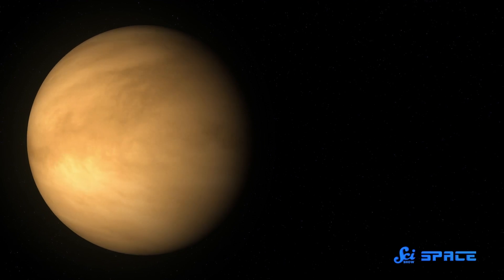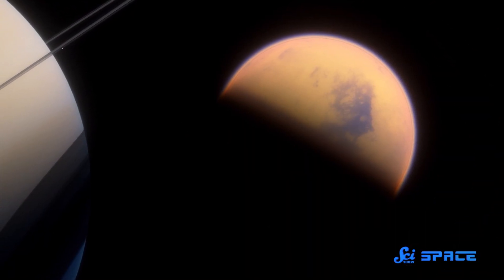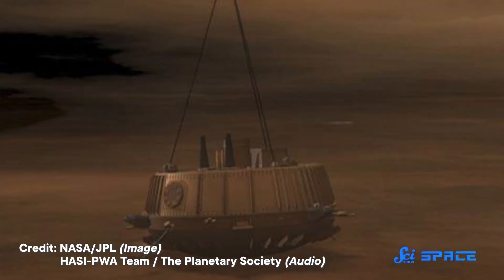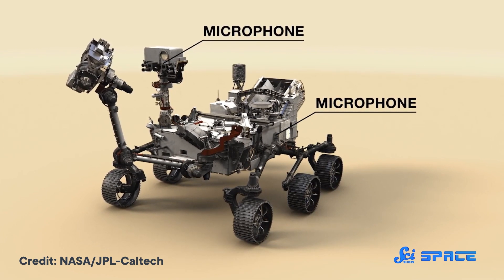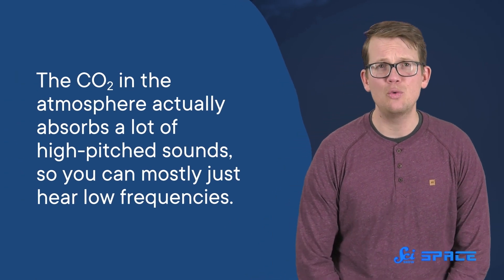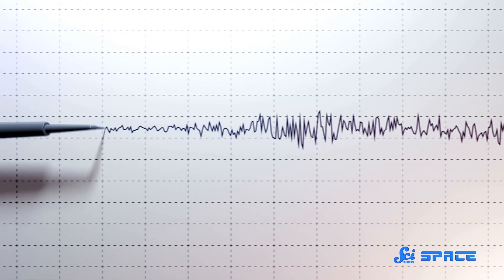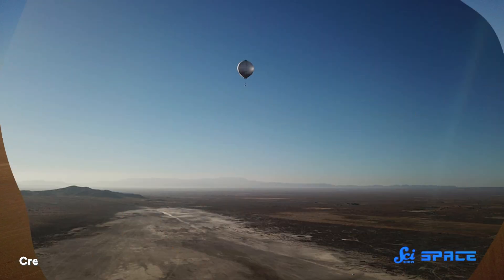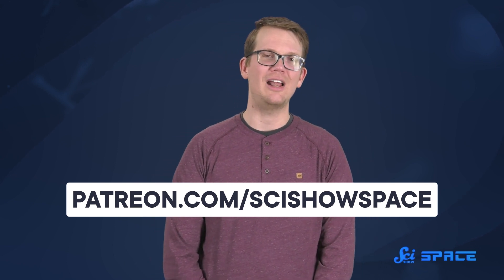Eavesdropping On Other Worlds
We usually only get to use our sense of sight in exploring the universe, but that hasn’t prevented scientists from trying to listen in.